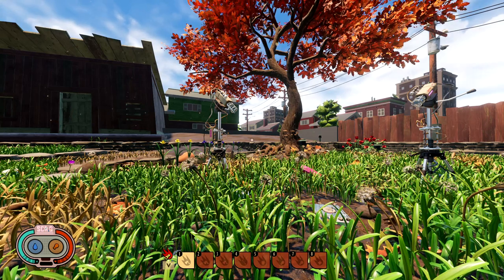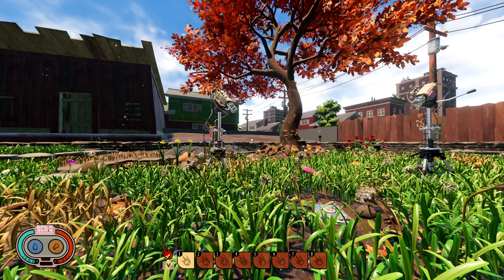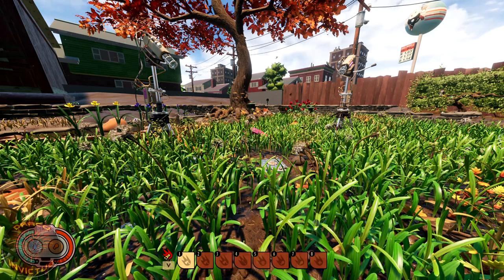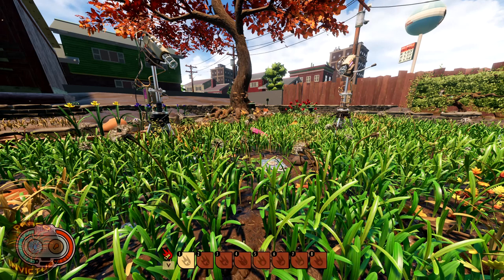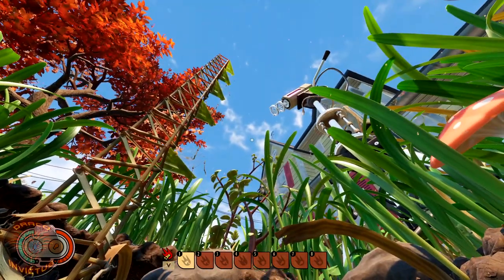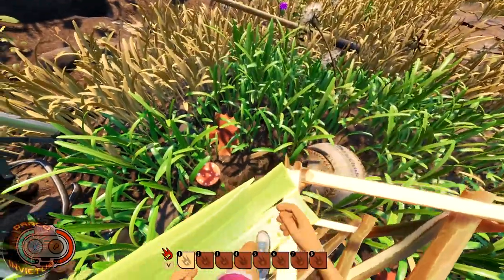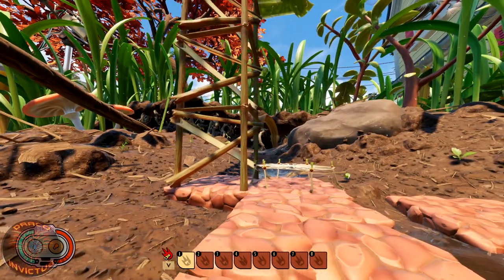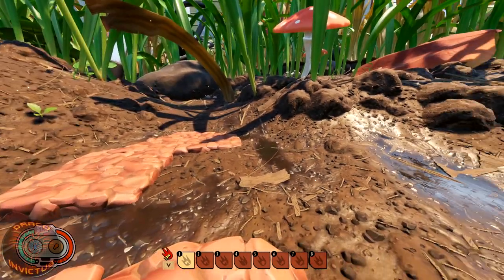Build an Elevator in Grounded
Welcome to Grounded Tips and Tricks. Today we are going to build an elevator in Grounded. While I built this in Creative Mode, you could absolutely build this elevator in survival mode. I did think about resources when I was modifying the original idea.

This was not my original idea. I modified the idea from one I'd seen from another Youtuber (Golden Games N Things). Here is a link to his video.

If you'd rather avoid monthly subscriptions but would still like to contribute, visit my
OR

Grounded is a survival game that can be played either in first-person or a third-person. In the game, the protagonist is shrunk to the size of an ant and must strive to survive in a backyard. In the game, the player character needs to consume an adequate amount of food and water, or they will lose health due to starvation or dehydration respectively. The backyard is filled with various bugs and insects, including spiders, bees, dust mites, mantis, and ladybugs. Different insects serve different purposes in the game. For instance, spiders were one of the game's apex predators that will hunt down the players, ladybugs can lead players to a food source, while an aphid can be cooked and consumed for food. Players can also cut down grass to collect dewdrops. The game has an accessibility option for players who have arachnophobia, which allows players to decide how scary spiders are going to be in the game.

*** My Gear ***